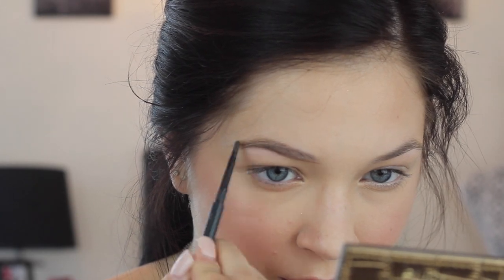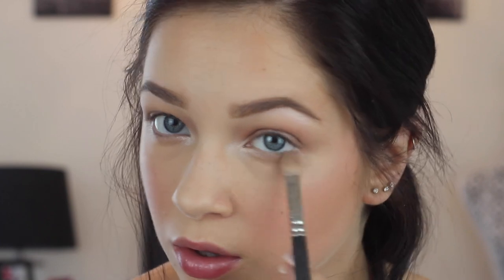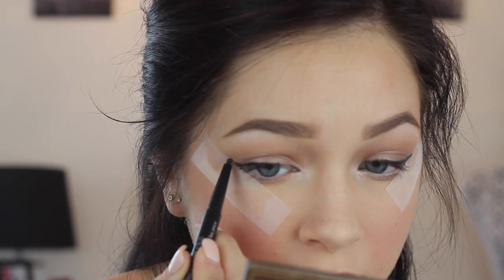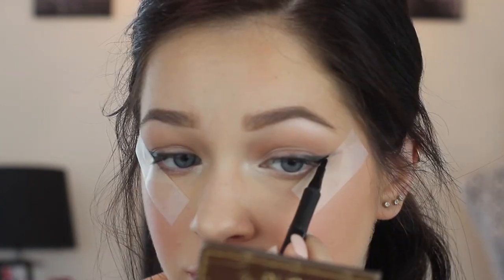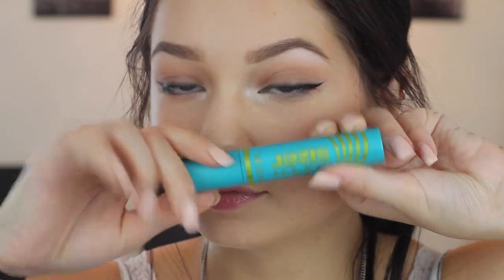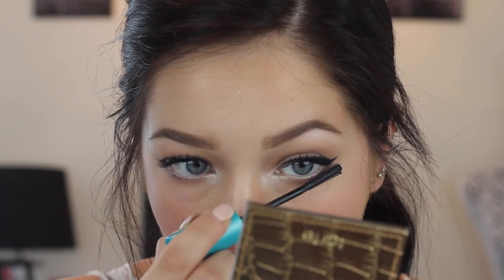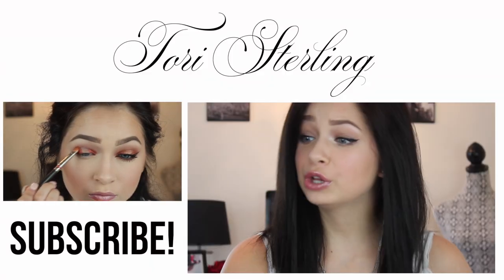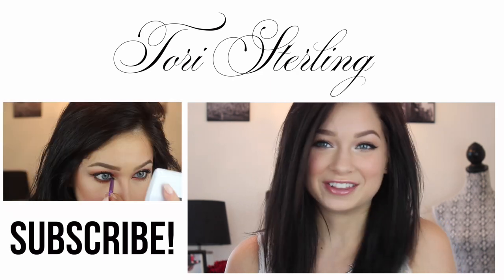5 Minute Makeup Routine for School| Tori Sterling ♡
Hi guys!! So I know my looks can get pretty crazy at times so I made on a bit more simple for you all, hope you love it!

♡ COVERGIRL Outlast Stay Luminous Foundation
♡ IT Comsetics Bye Bye Undereyes Concealer
♡ Rimmel Translucent Powder
♡ COVERGIRL Cheekers
♡ COVERGIRL Stunning Smokeys Eyeshadow Palette
♡ COVERGIRL Perfect Point Plus Eyeliner in Black Onyx
♡ COVERGIRL Intensify Me! Liquid Eyeliner
♡ COVERGIRL Super Sizer Mascara
♡ COVERGIRL Lipstick in Sweetheart Blush
♡ COVERGIRL Queen Lipgloss

Xoxo, Tori